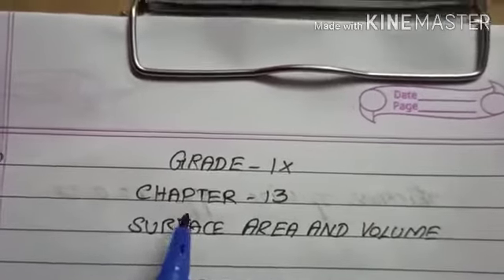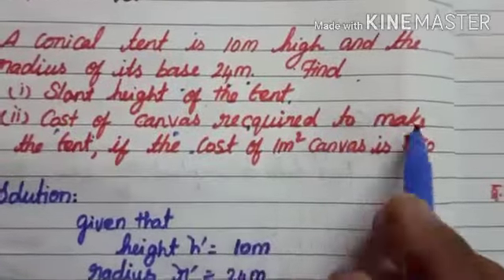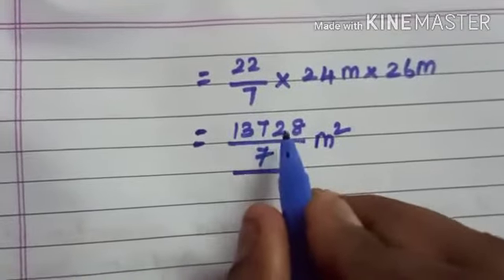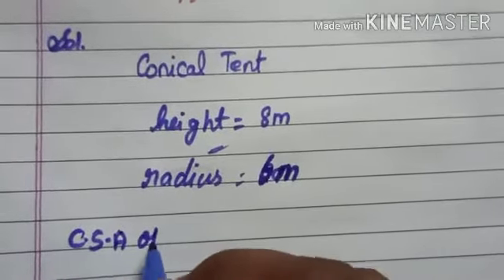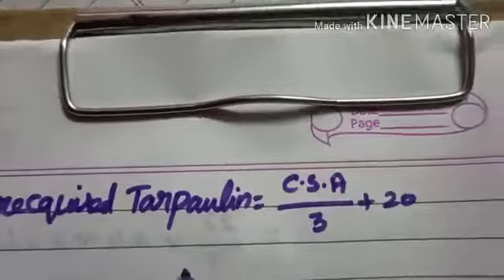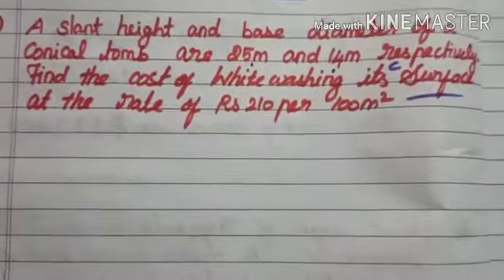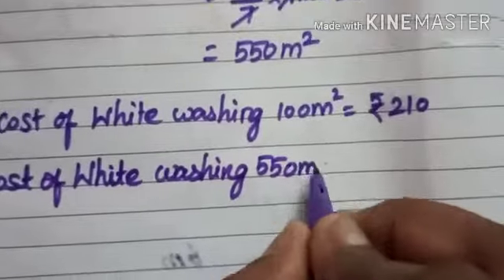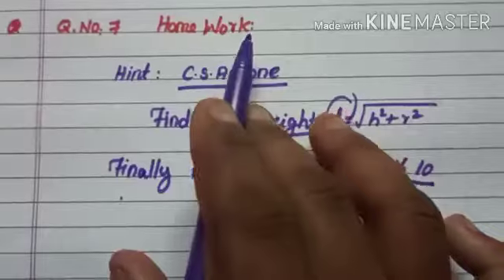GRADE IX Ex.13.3 revision 2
Q.No : 7 as a home work with hint